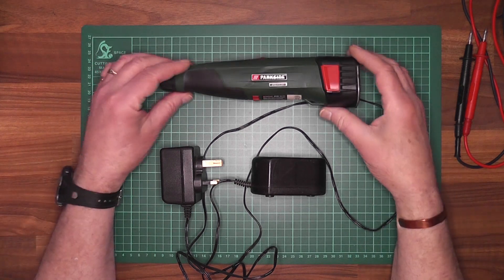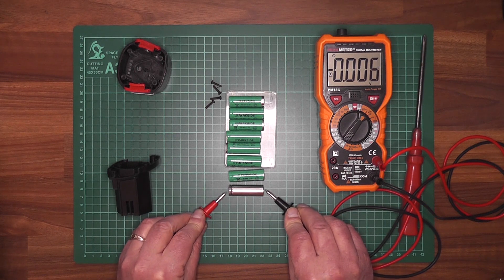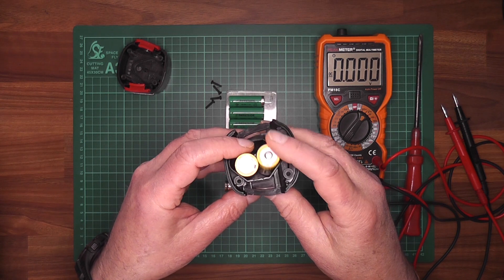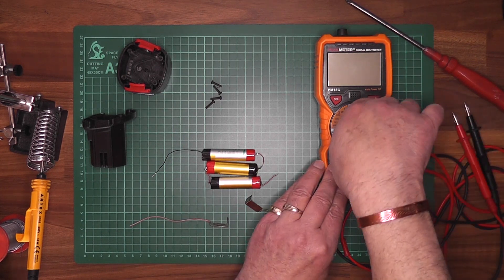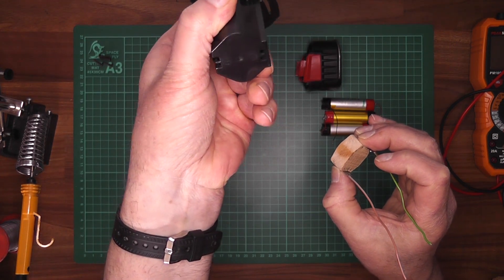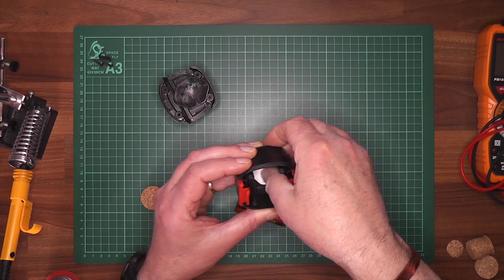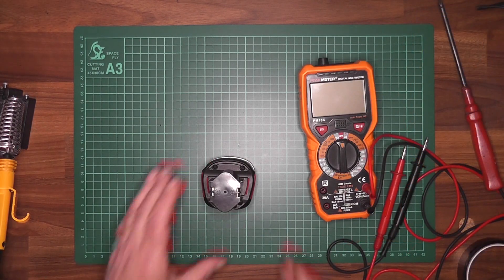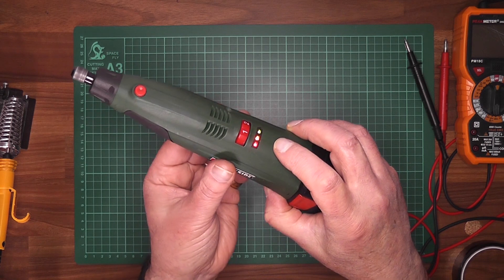Fixing a Dead Cordless Rotary Tool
We at Driveway Dudes believe in recycling and repurposing so in this video instead of recycling it Paul fixes a dead cordless rotary tool.

He repurposes rechargeable batteries removed from a no longer useable vape mod (damaged charge port) and builds a battery pack.

Follow the video and you will see that is is not difficult at all.

It is recommended that the same type of batteries are used to make up a battery pack. Please do not mix and match as using the incorrect batteries may produce unforeseen problems.

We tested the replacement batteries and found them to be good for purpose.

Two of the eight original rotary tool batteries will be recycled whilst the remaining six may be used in a future project.

This video does not advertise or is a product placement video.
We do not promote or review any product.
No monies were received in the planning, filming or editing of this video.
All items/products seen in this video were privately purchased.
Any items/logos seen in this video are non intentional and purely coincidental.